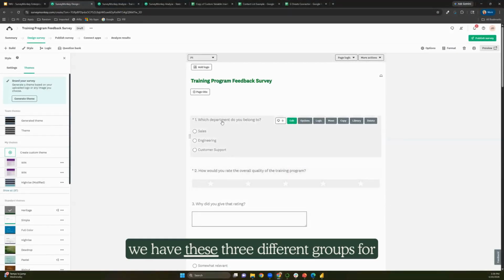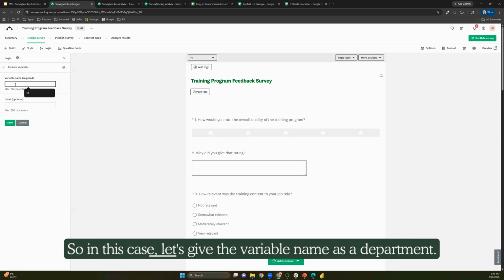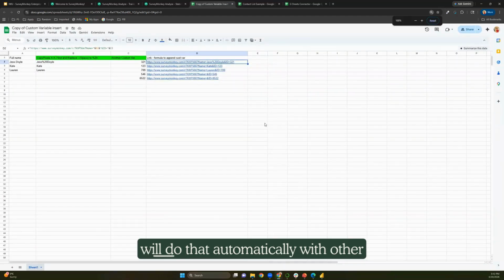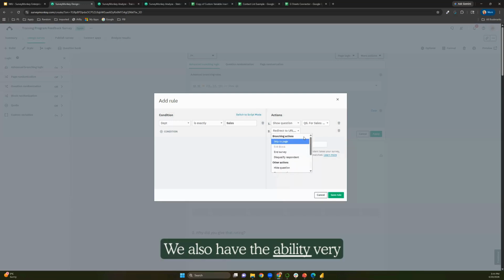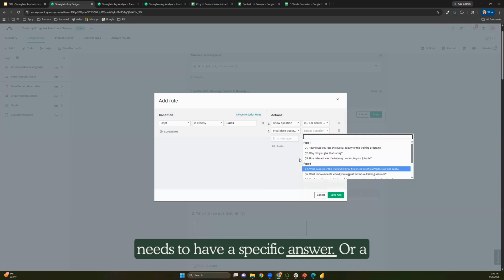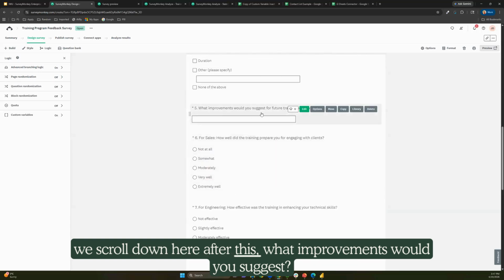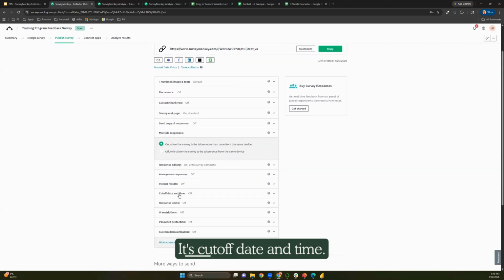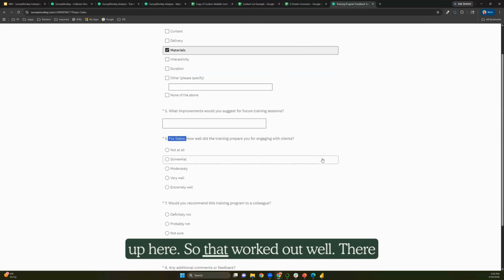Survey Design Fundamentals: Using Custom Variables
Welcome to the "Survey Design Using Custom Variables" training session at Illinois Wesleyan. In this guide, we'll learn about advanced branching logic and custom variables in SurveyMonkey to tailor surveys to your needs. Whether you're new to survey design or looking to refine your skills, this training will provide the insights you need for effective data gathering. Dive in and take your survey skills to the next level!